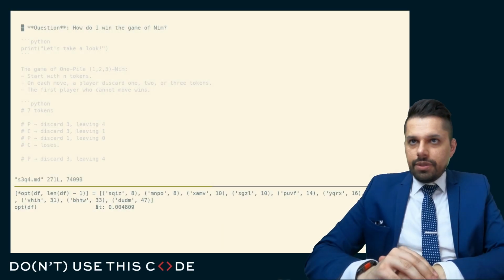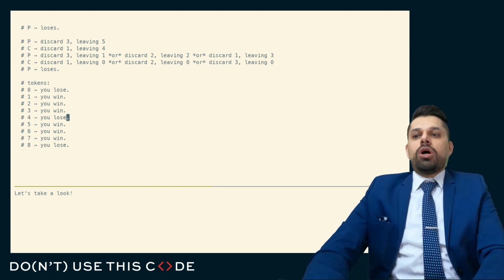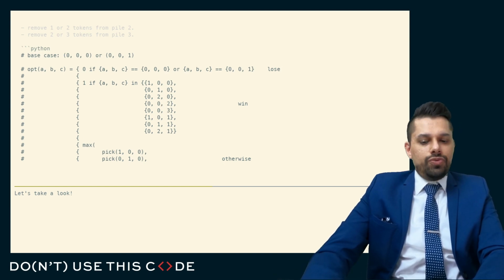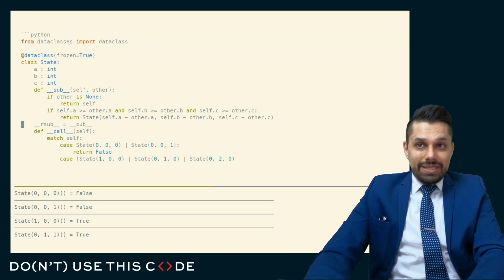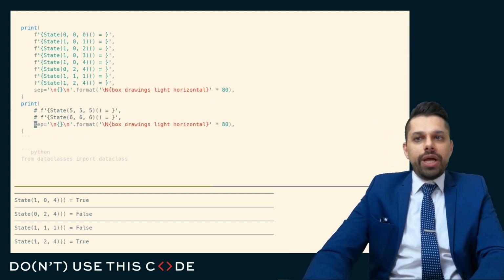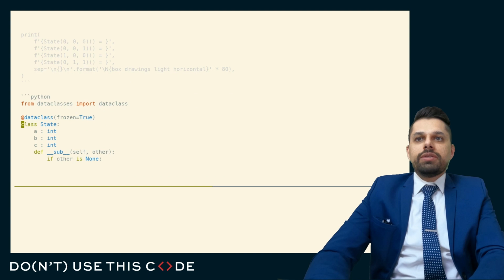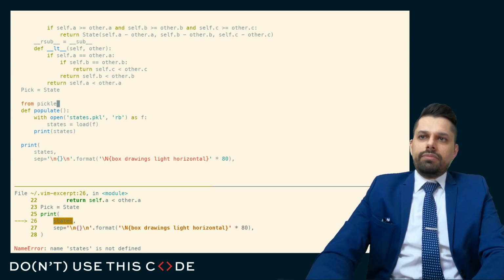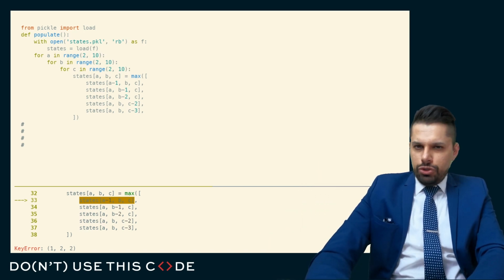Winning the Game of Nim | Computer Science Dynamic Programming Pt 4